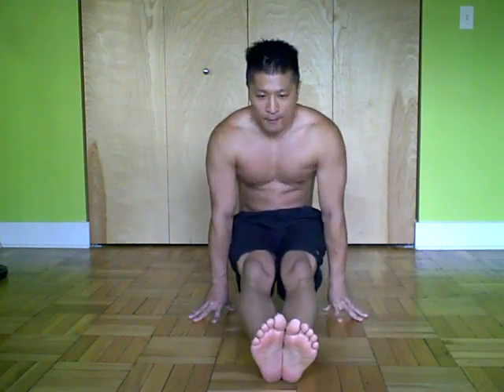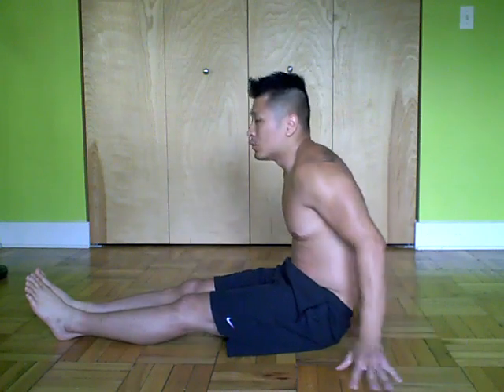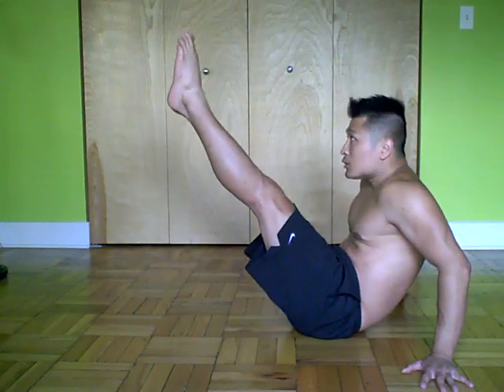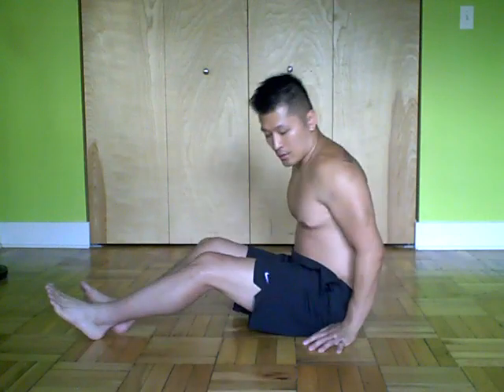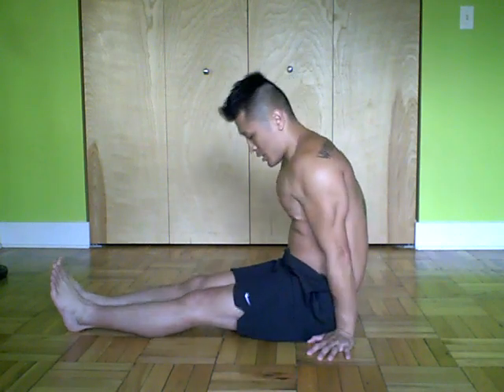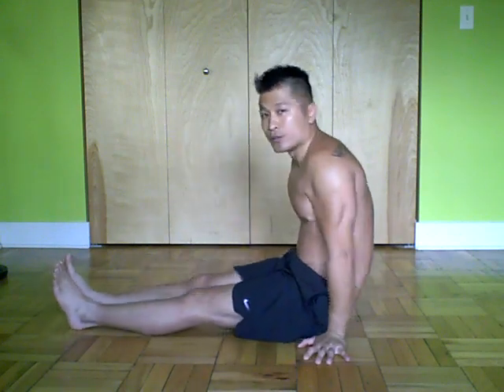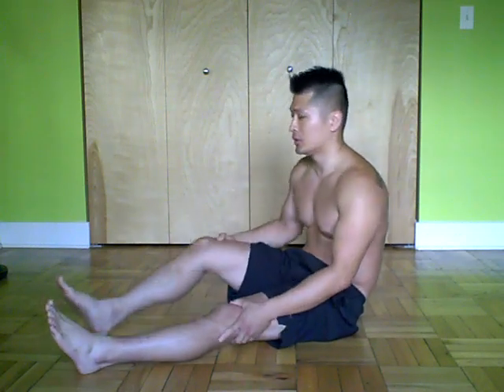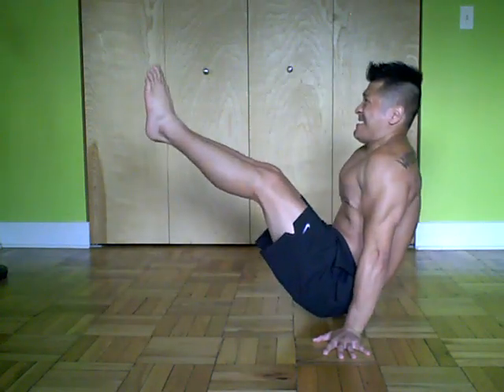Fitness: Learn The V Hold Ab Exercise (FMK Abs, Triceps, Legs Training)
One of the most difficult exercises you can do for the body.  Much more difficult than the L hold.

The Tao of Freddie's Modern Kung Fu (FMK) is a Martial Arts/Spiritual Life Development Academy on YouTube that specializes in the development of the body, mind, and soul. Freddie teaches on all aspects of life. Freddie's Martial Arts teachings are highly inspired by Bruce Lees Tao of Jeet Kune Do and his life lessons come from his innate wisdom within that had been sparked by his understanding of the ancient wisdom of Eastern Philosophy, specifically Buddha, Lao-Tzu, Chuang Tzu, Lieh Tzu, Osho, J.Krishnamurti, Eckhart Tolle, Tao, Zen, Tantra, Abraham Maslow, Erich Fromm, and others.

Freddie is serving the public as a:
1) Fitness Trainer
2) Martial Arts Instructor
3) Relationship Counselor
4) Spiritual Guide

Personal and private instruction is available in Chicago, IL.

Go to the Corporate Body of the Buddha Education Foundation to order FREE books on Buddhism.

Great Sages to learn from: Lao Tzu, Chuang Tzu, Buddha, Osho, J. Krishnamurti, Eckhart Tolle, Erich Fromm, Abraham Maslow, Bruce Lee